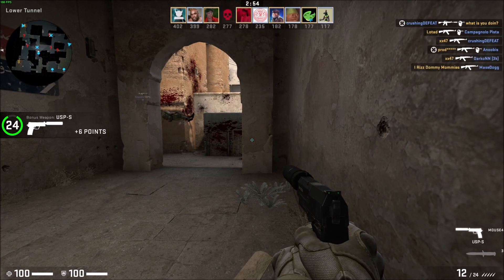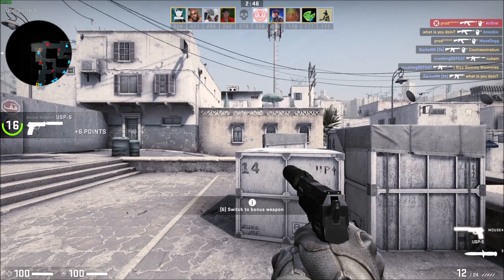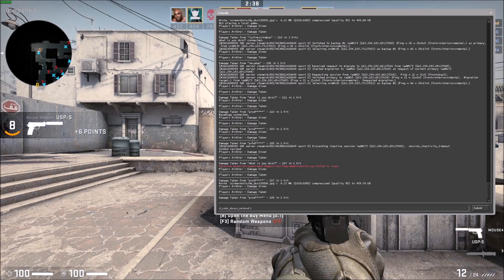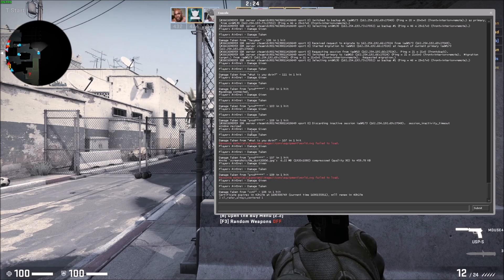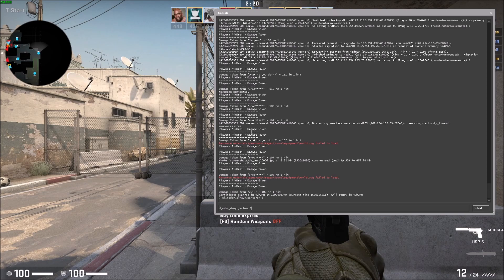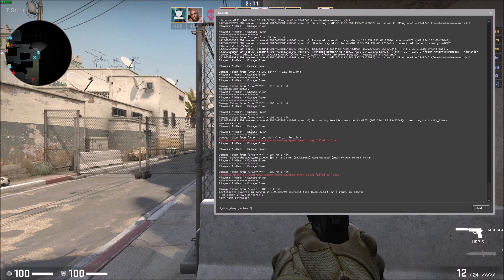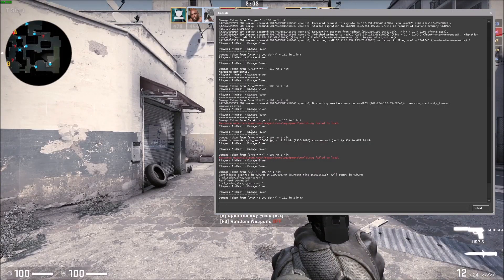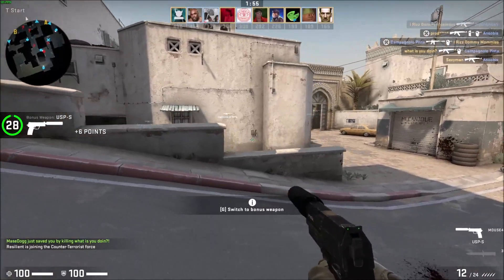How to Center Your Radar or Have It Focus on the Map in CS:GO!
Commands:
cl_radar_always_centered 1
cl_radar_always_centered 0